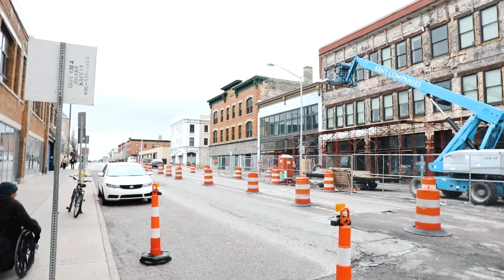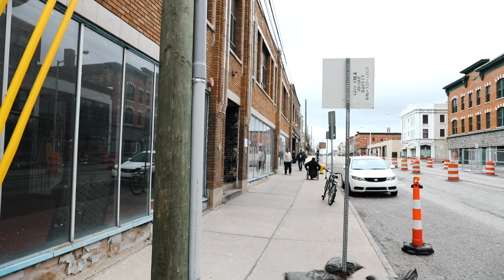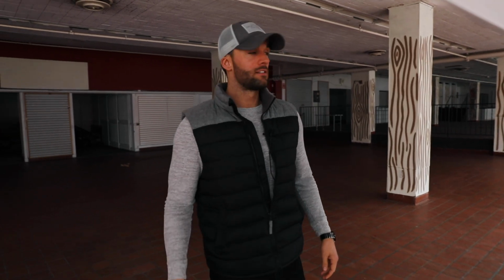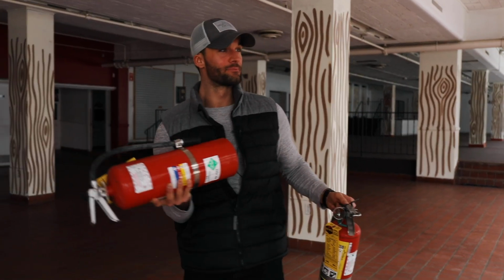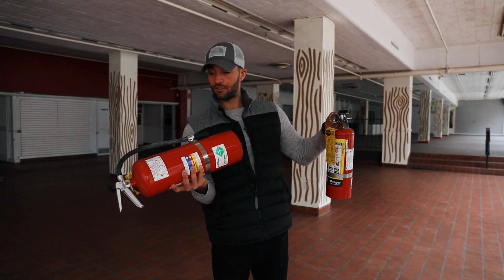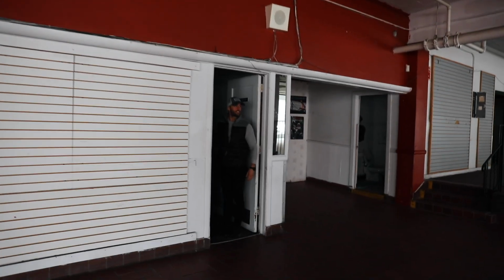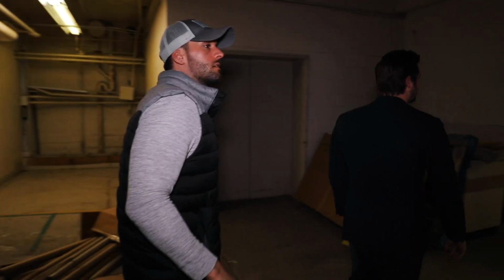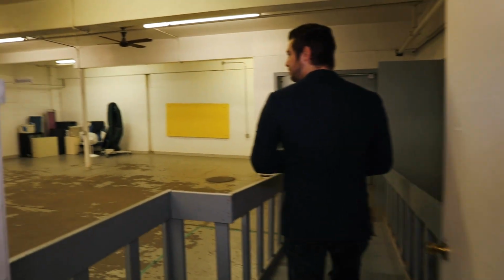Should We Buy It? (Project Division E1)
Bluefin Ventures is my real estate investing company. My business partner and myself are looking at our next deal. In this video, we tour and walk through a massive 16,000 square foot open space in the heart of downtown Grand Rapids, Michigan.

The real estate market is hot and great deals are hard to come by. We think we found a hidden gem.

Follow us along our journey as we document the process from purchasing it, finding tenants, building it out, getting investors and everything in between.

It could be a massive success or a huge flop.

About Us

We started investing in real estate together in 2017 by purchasing a  mixed use property under a land contract. It seems as every year passes, we do another deal. We currently own 9 units (2 properties) and both are multi unit investment properties.

We are excited to share this journey with you and take you along side with us.

My channel is going to feature content all the way from software development to marketing to real estate investing. Basically want to share tips, advice and my journey.